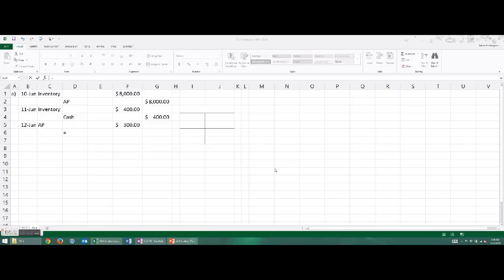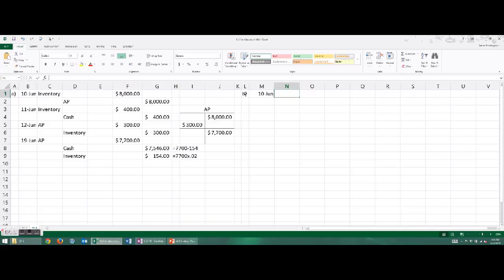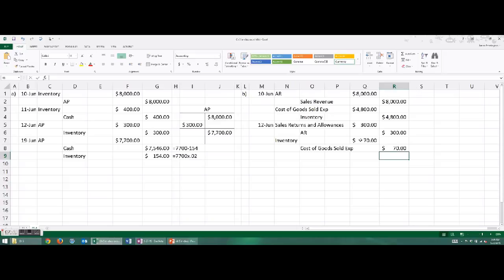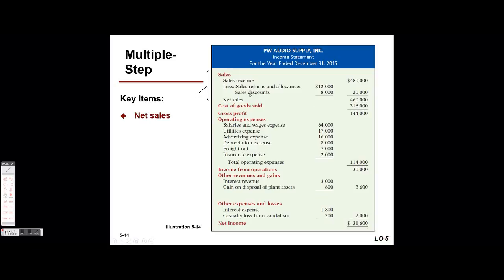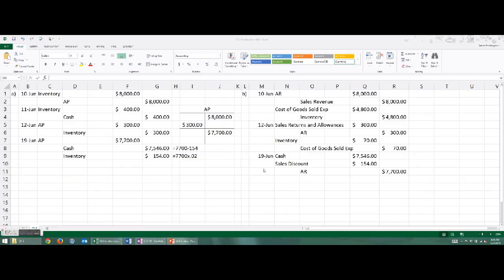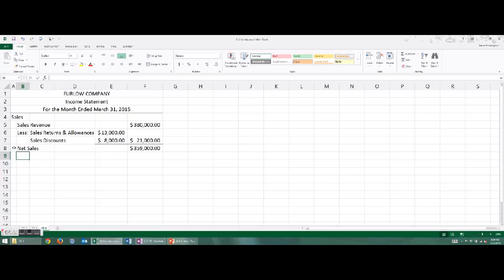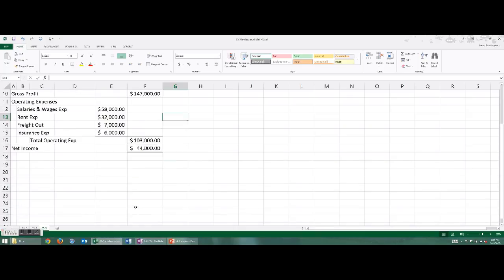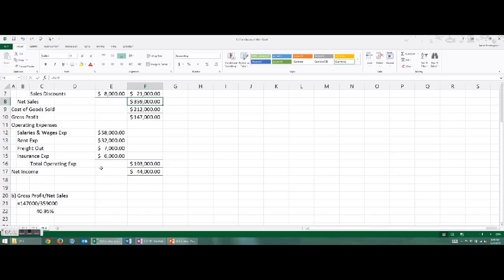Ch 5 Merchandising Operations p2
ACC 220 Financial Mini term